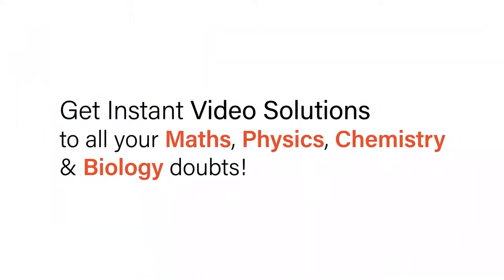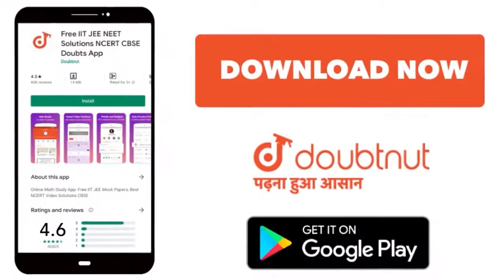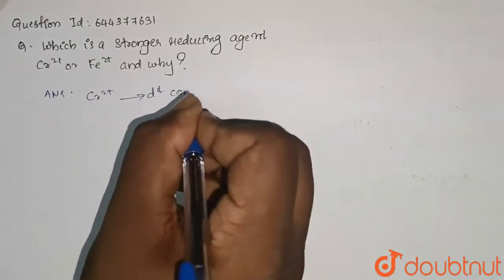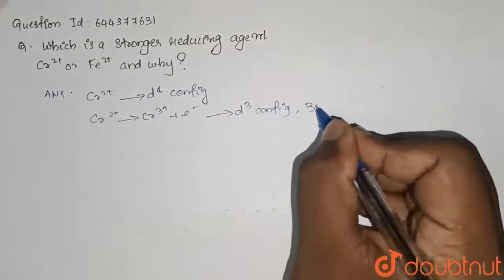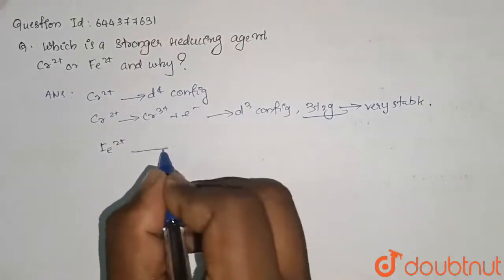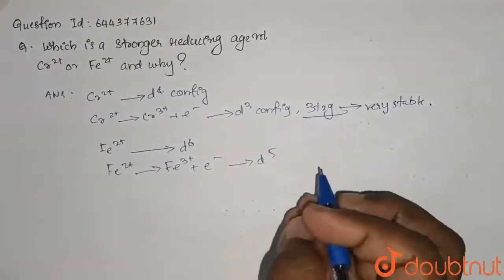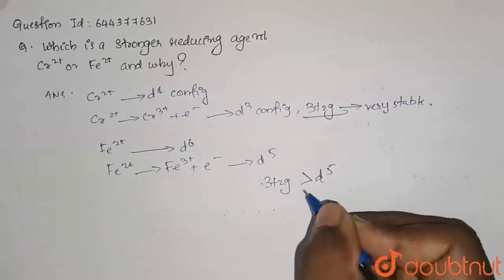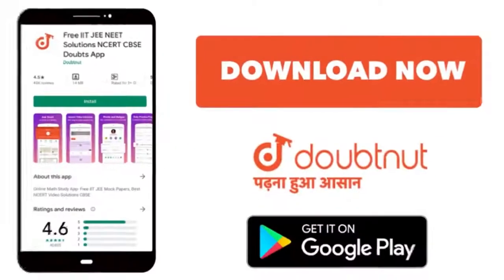Which is a stronger reducing agent Cr^(2+) or Fe^(2+) and why? | 12 | The d and f-Block Elements...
Which is a stronger reducing agent Cr^(2+) or Fe^(2+) and why?
Class: 12
Subject: CHEMISTRY
Chapter: The d and f-Block Elements
Board:IIT JEE

👉 Have Any Query? Ask Us.